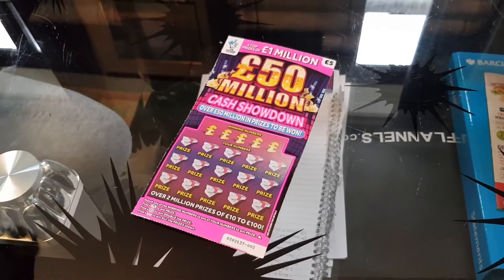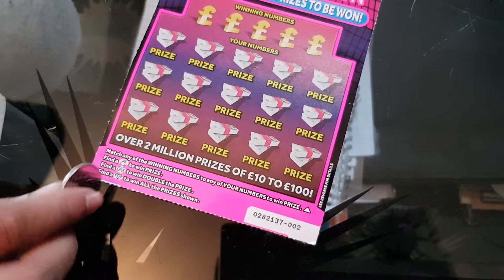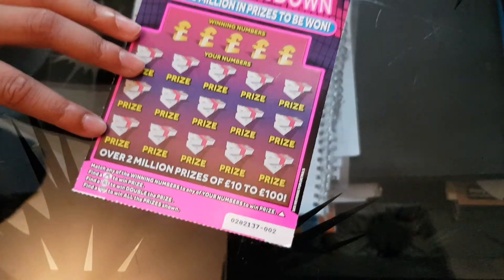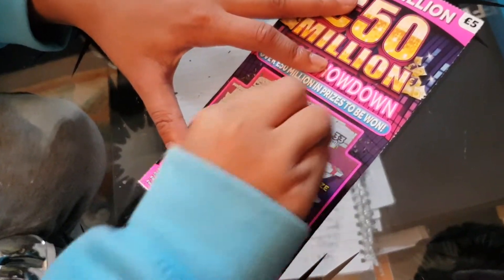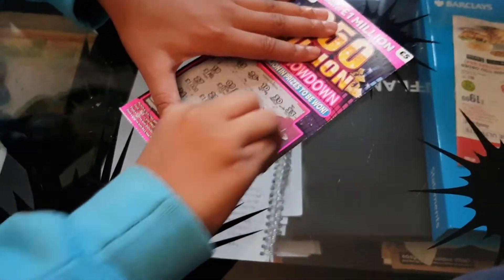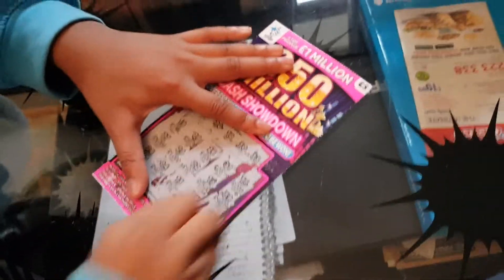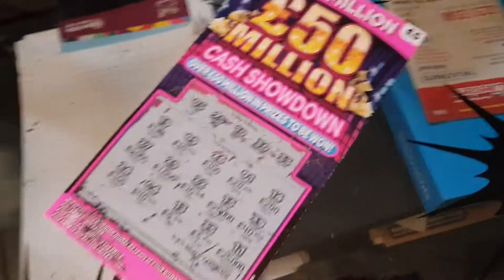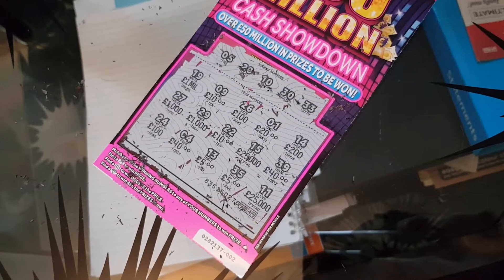50 Million Cash Showdown Scratch Card